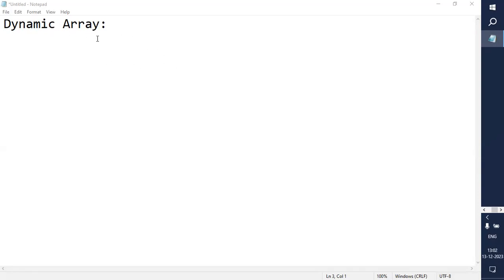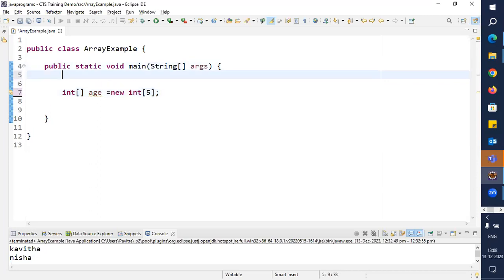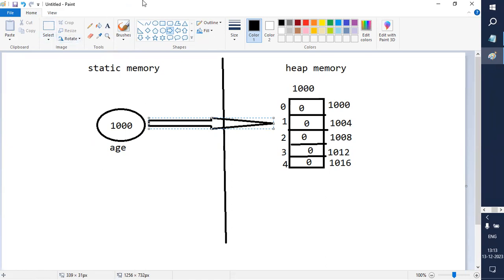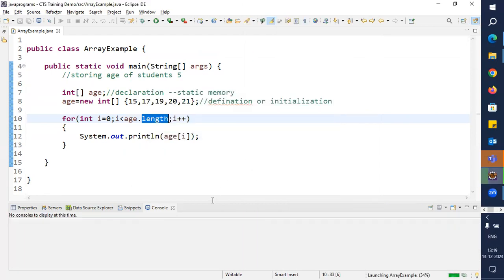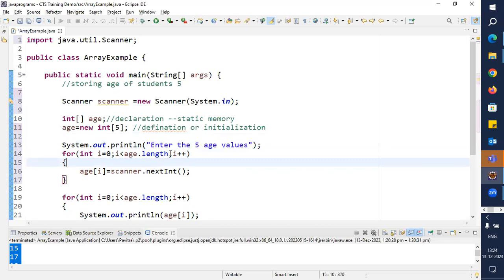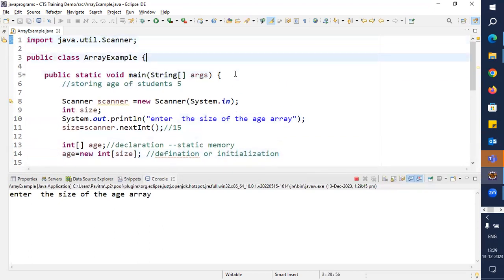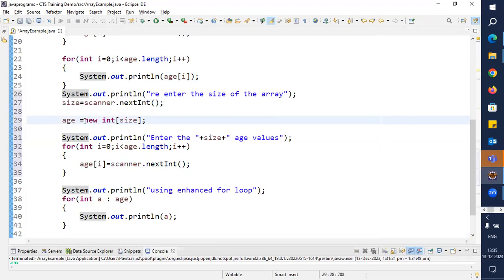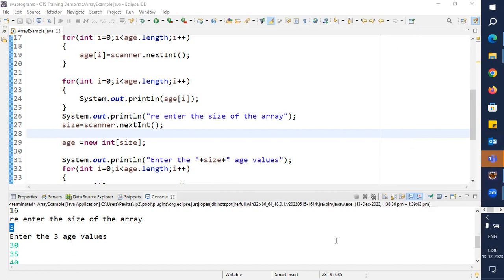Single Dimensional - Dynamic Array in Java Programming Language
Explained Single Dimensional - Dynamic Array for the beginners with syntax, memory allocation with diagrammatic representation and simple program to understand the concept